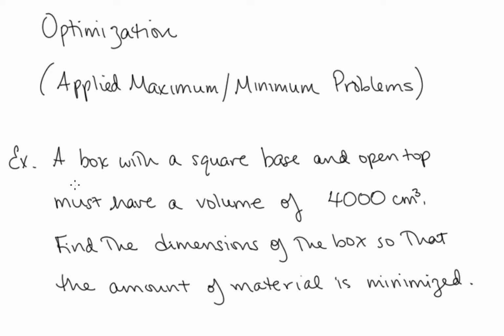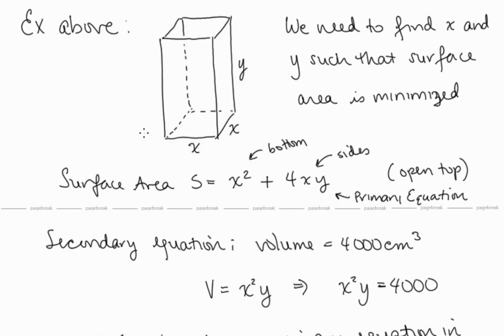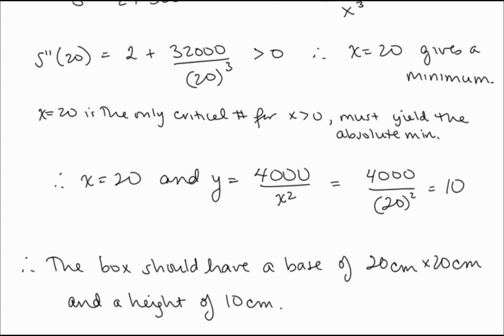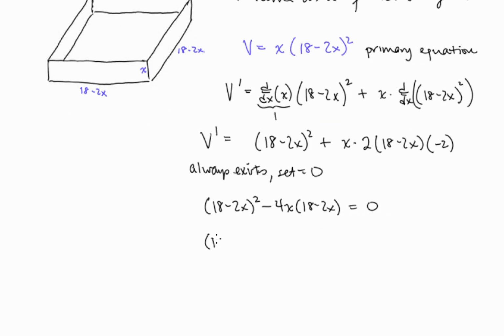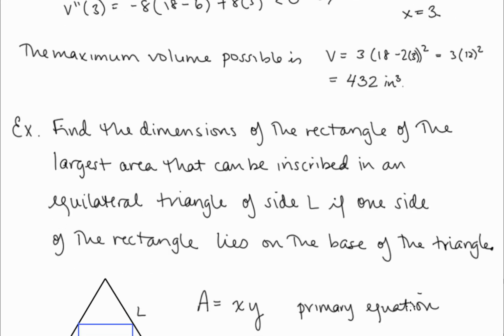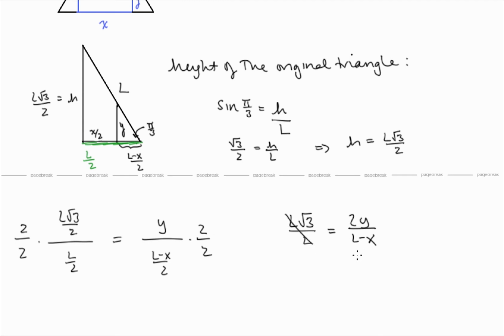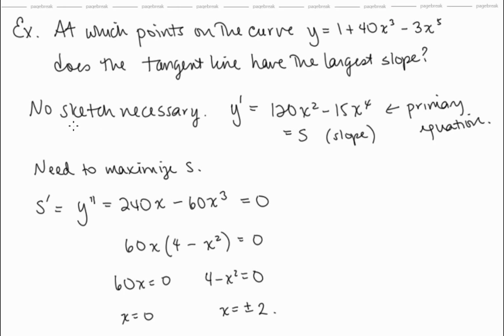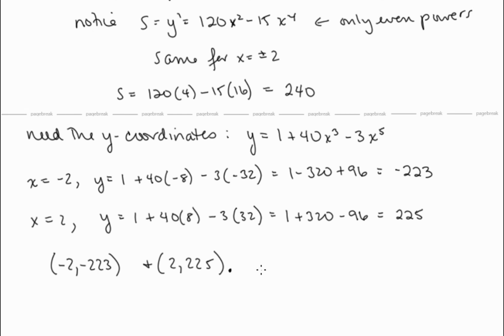Calc I Lesson 21 Optimization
Table of Contents:

00:46 - Guidelines for solving optimization problems
01:42 - Examples